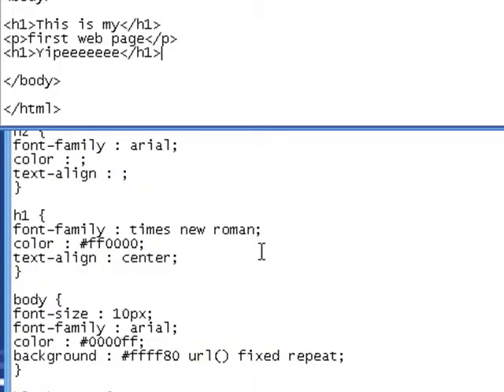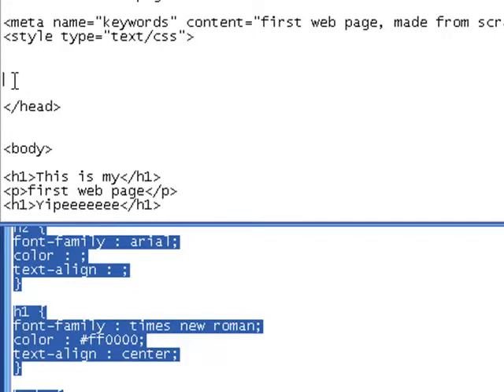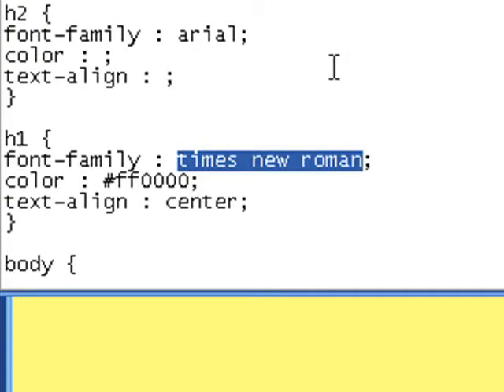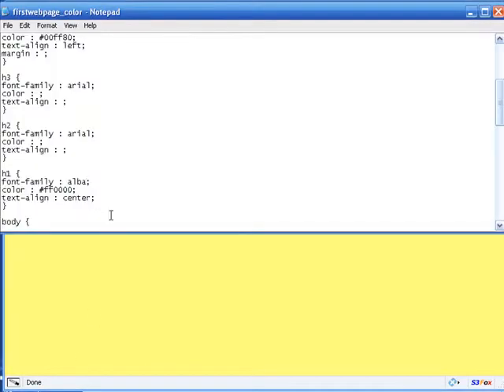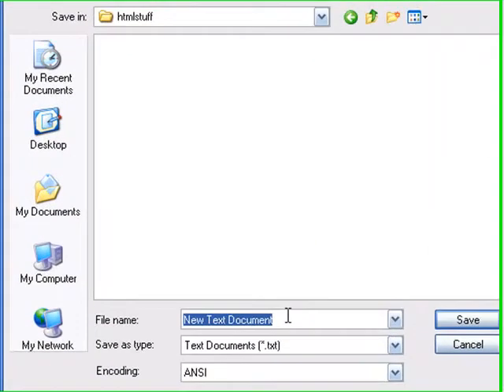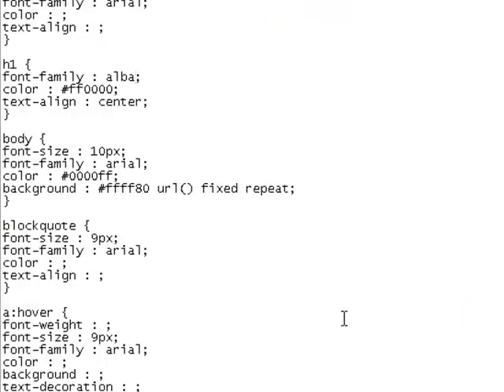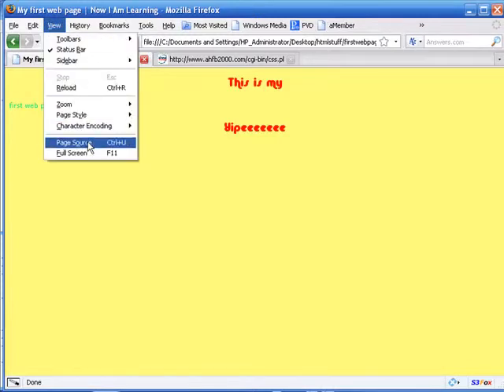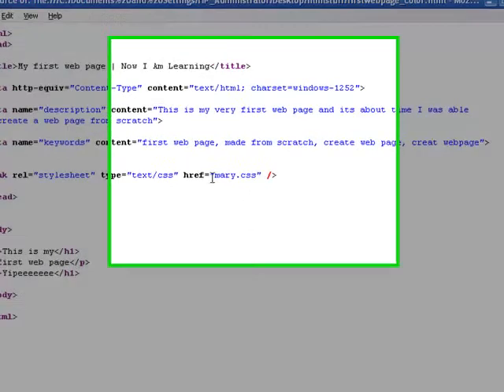Learn HTML -- CSS part 2